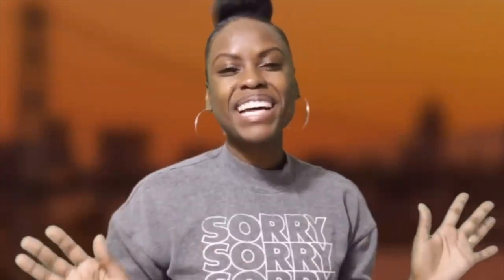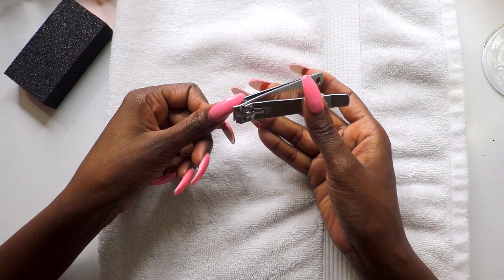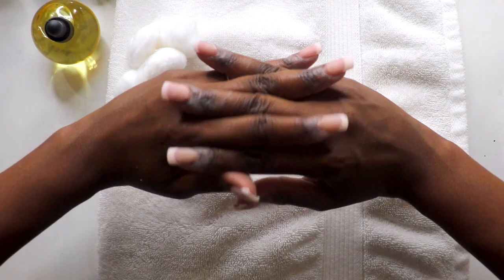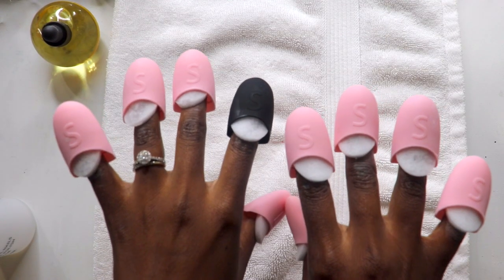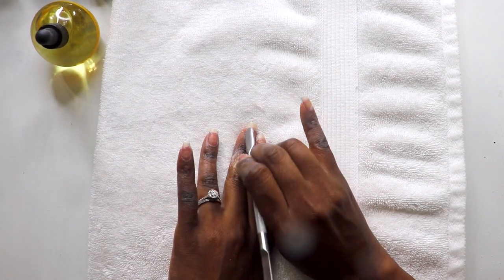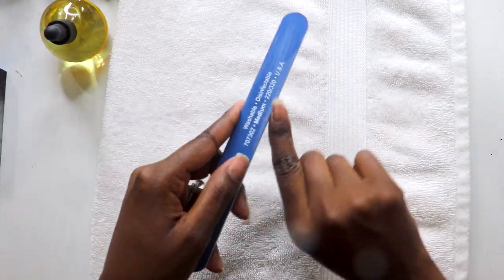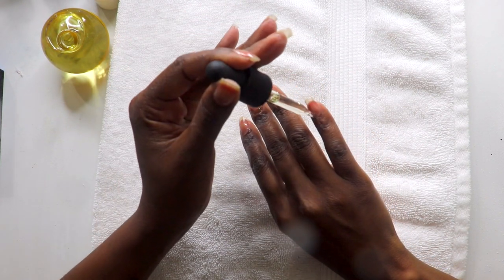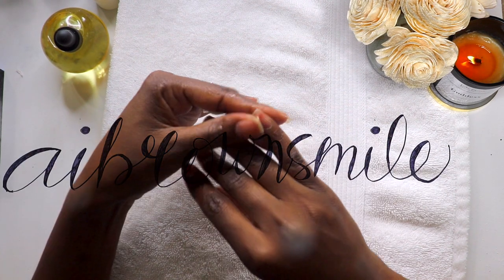aibrownsmile | DIY Dip Powder Removal: How to Use Kiss Quick Soak Off Removal System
Hey Smileys hey!! As much as I love a fabulous set of acrylics or artificial nails I also know the damage they can leave behind if they aren't properly removed - a brittle and weak, hot mess. It's important to safely remove fake nails without damaging your real ones. The Kiss Quick Soak-off removal system gets the job done in 10-minutes! Tune in to see how...

XoXo,
AI

smil·ey
/ˈsmīlē/